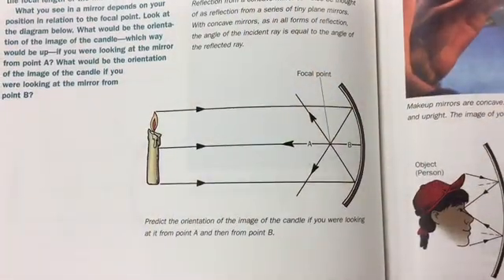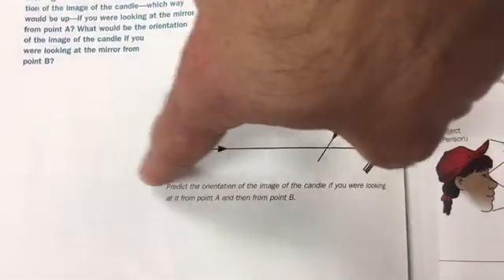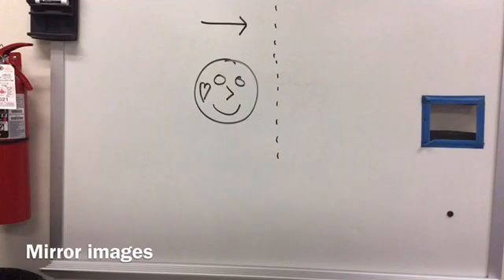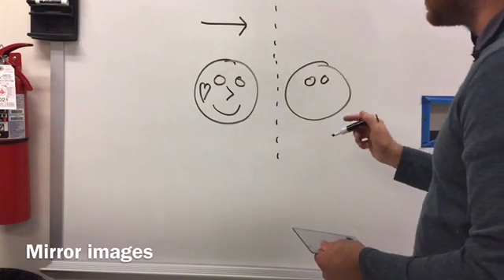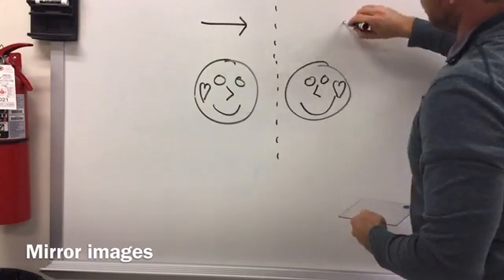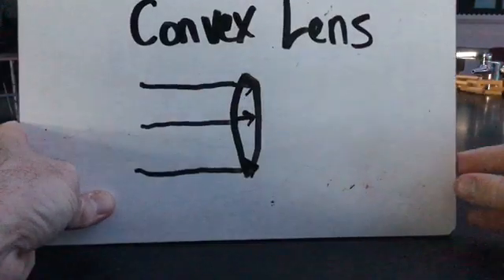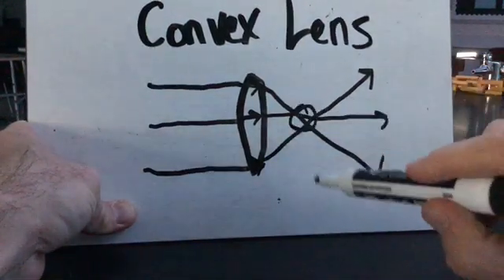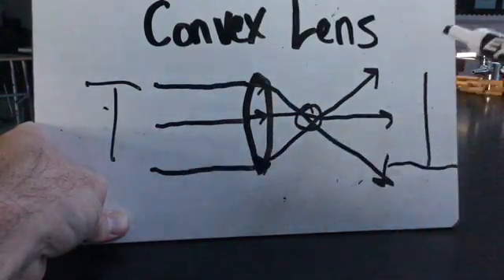Light lab 14 17 key concepts